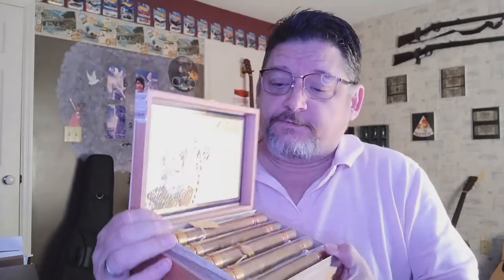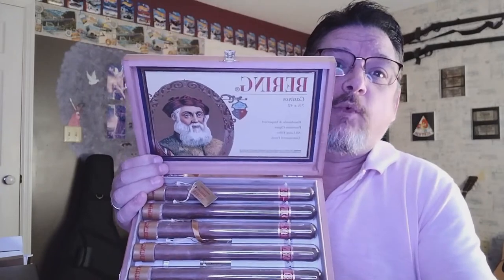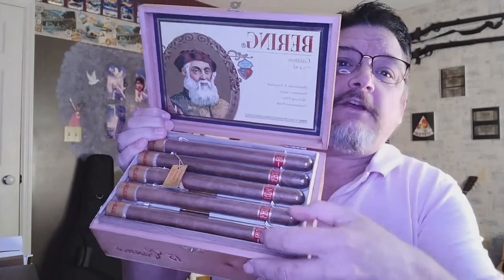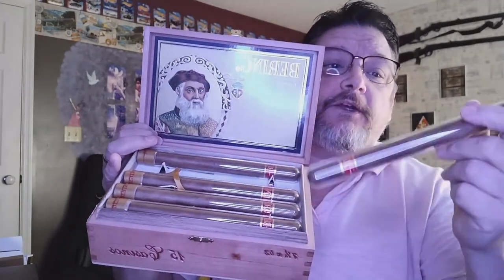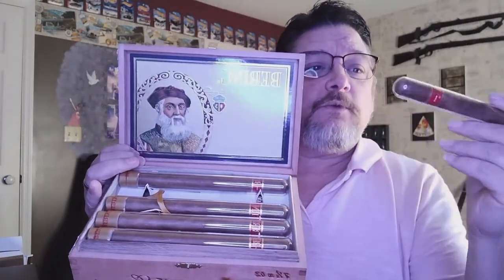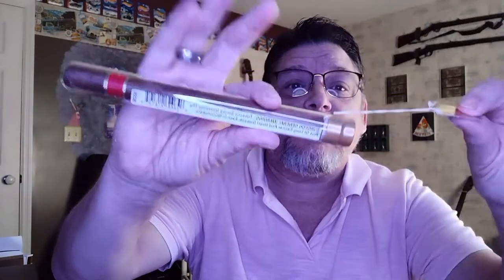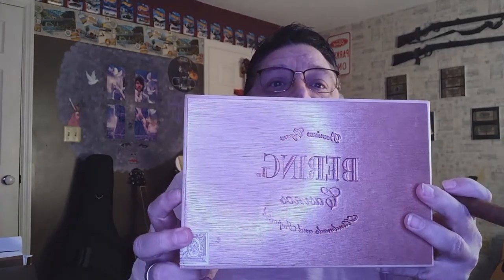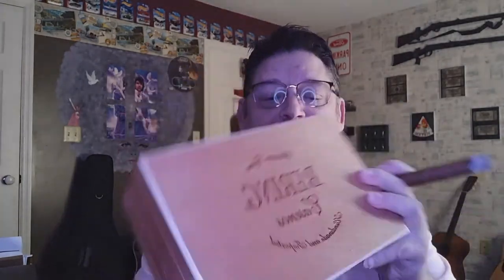BERING CASINO CIGAR REVIEW